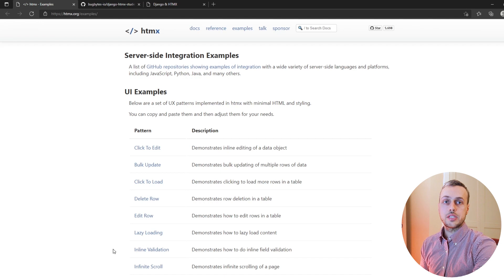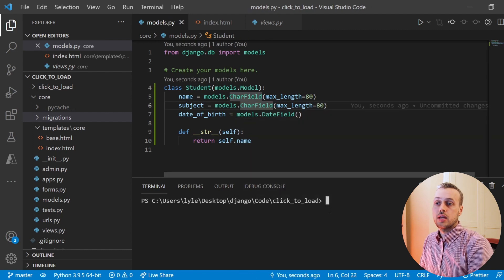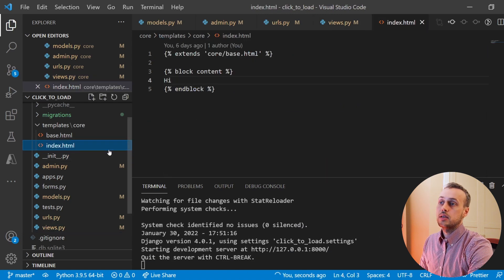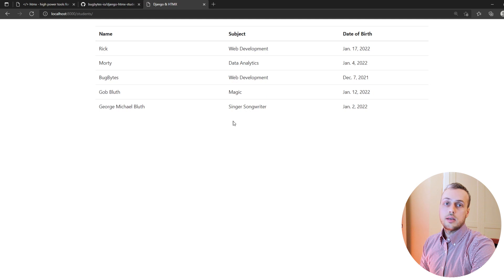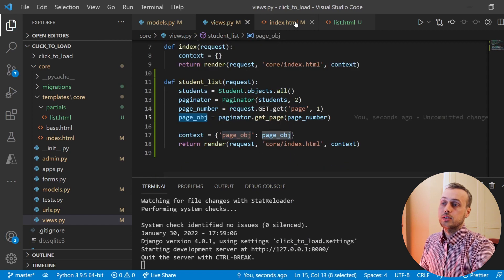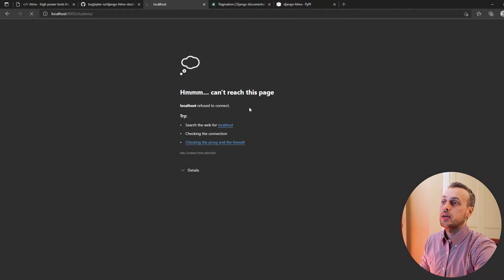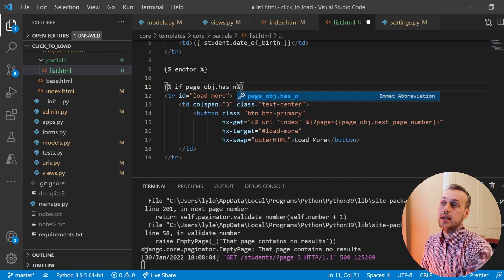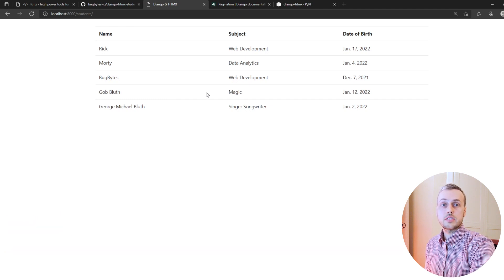Django and HTMX #15 - Click to Load pattern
In this video, we'll demonstrate the Click to Load pattern using Django and HTMX - this pattern allows dynamic loading of new data from the server.

We'll look at how to hook up pagination to this workflow, that allows us to fetch the correct batch of data each time new data is loaded.

📌 𝗖𝗵𝗮𝗽𝘁𝗲𝗿𝘀:
00:00 Intro
00:55 Setup
01:20 Creating Student model
02:25 Registering model with admin
03:33 Creating student list URL & view
05:21 Creating student-list template
07:26 Paginating student list view
09:20 Adding HTMX attributes to button
10:44 Adding django-htmx package
13:07 Adding page has_next check